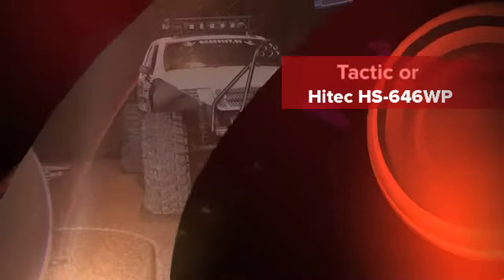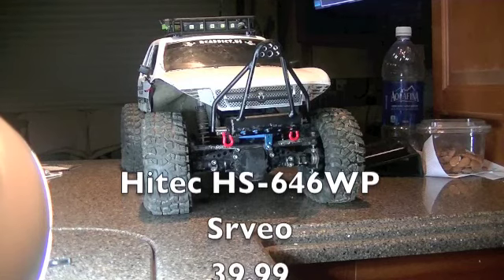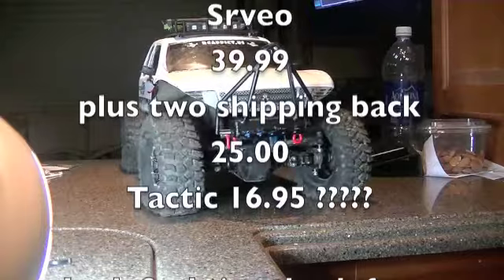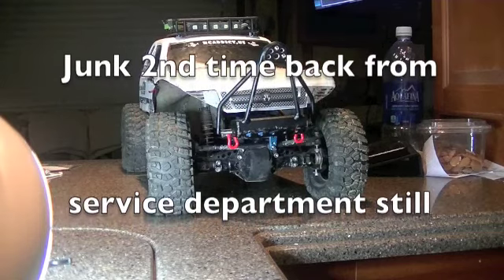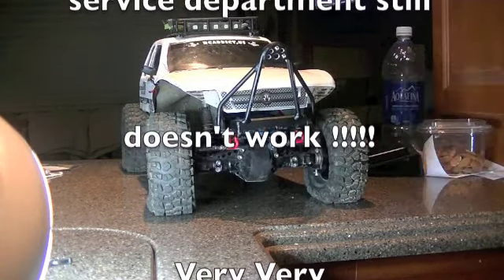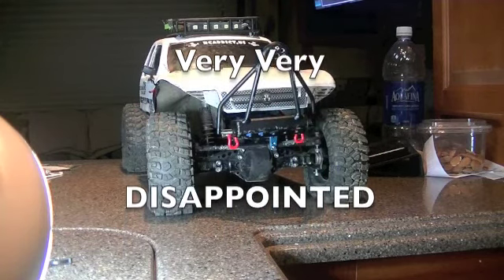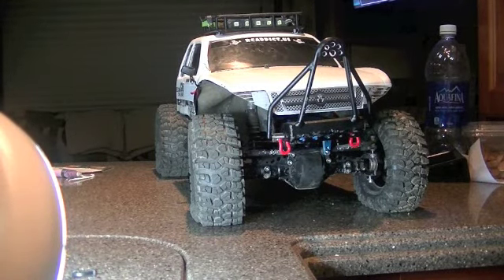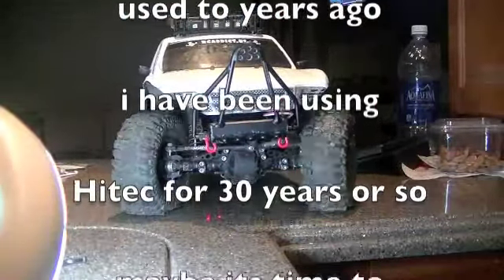Hitec HS 646WP Must SEE